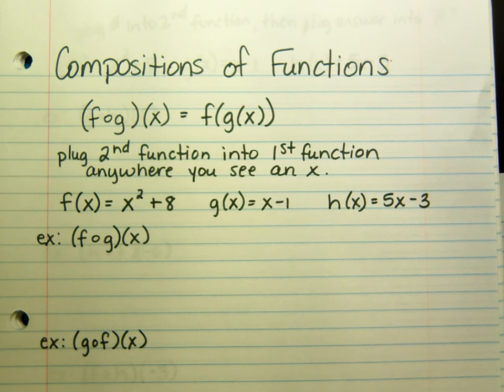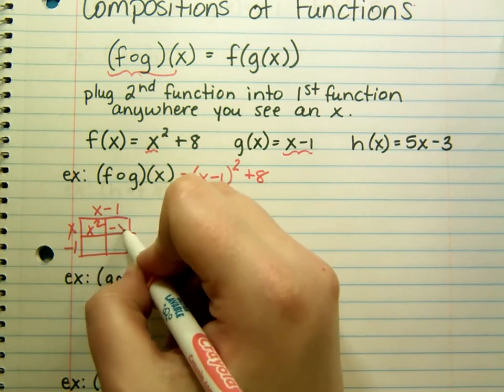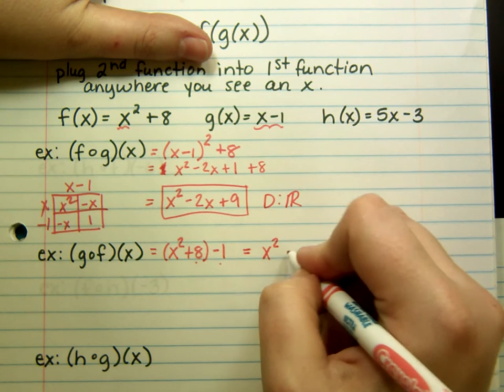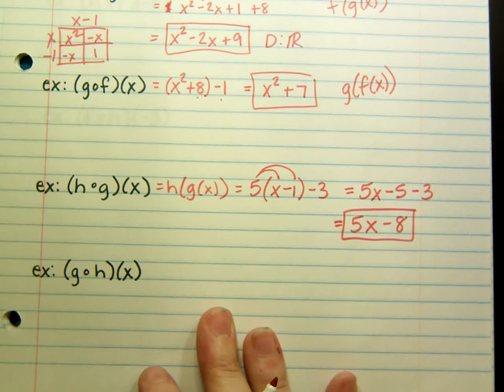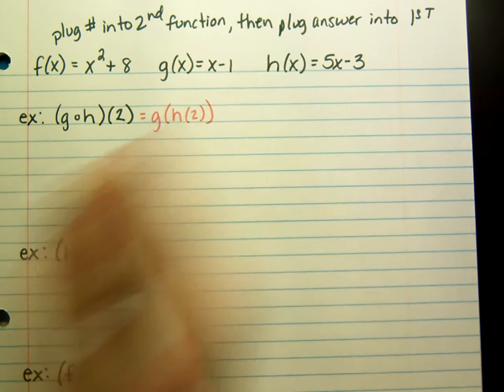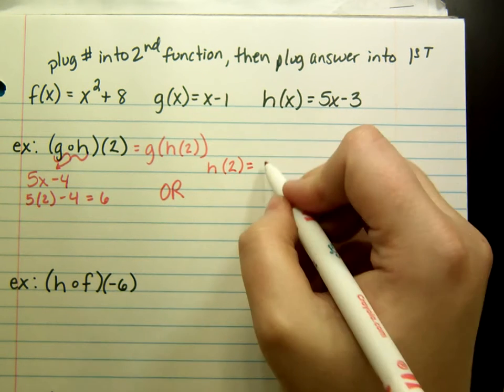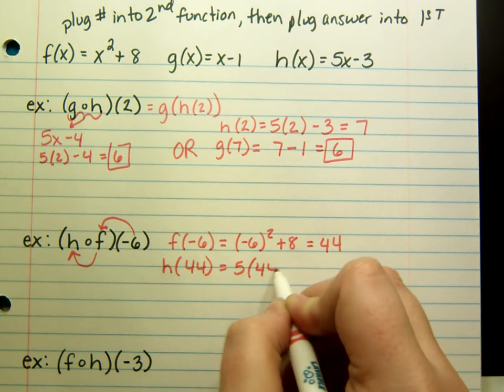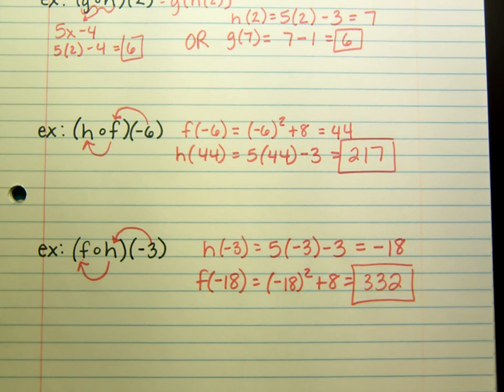Compositions of Functions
In this video I show you how to do composition of functions and how to evaluate compositions for specific values.